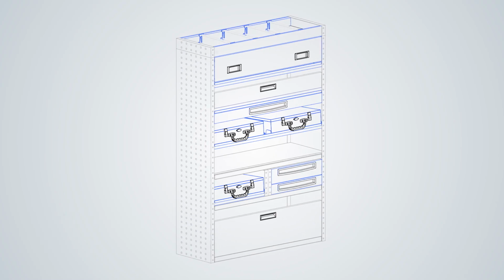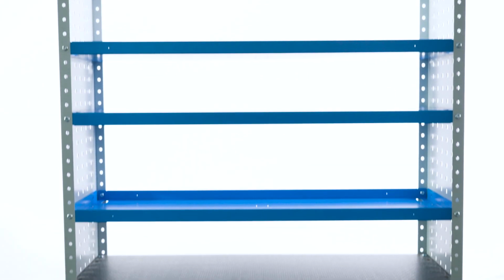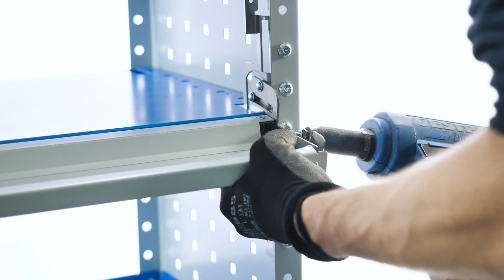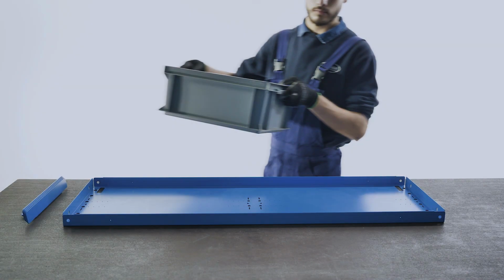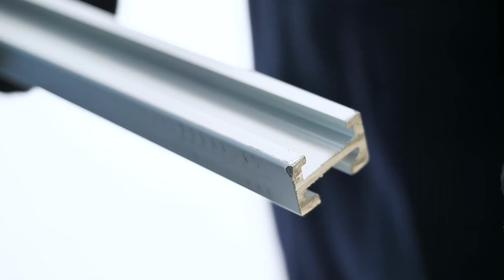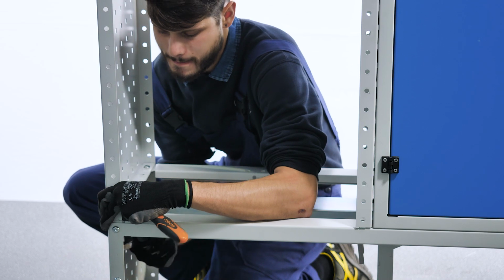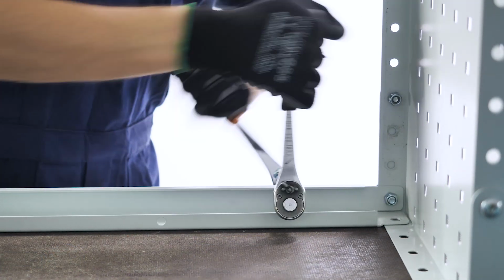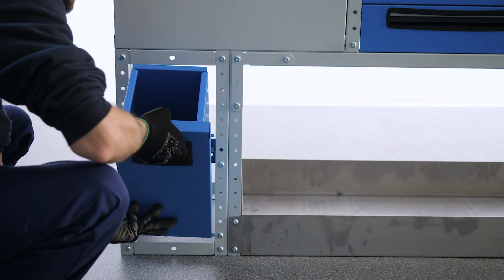Syncro Ultra: How to install Ultra Racking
Please watch the video to find the description of 4 different installation of the news Syncro Ultra System.